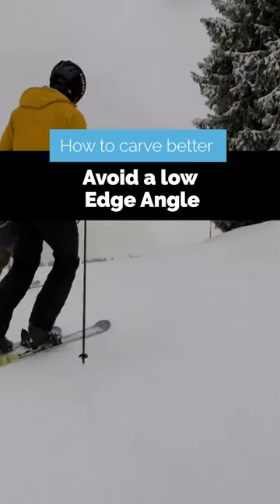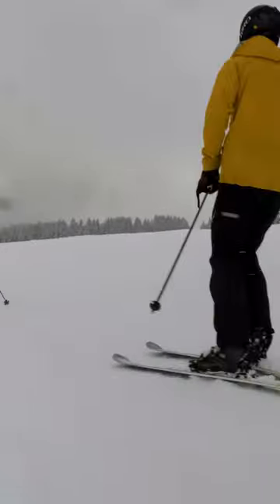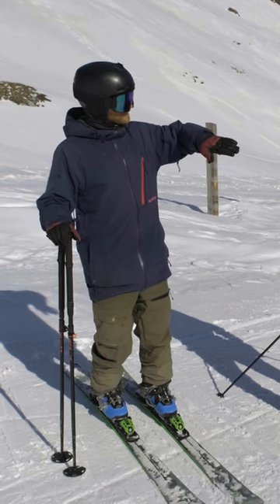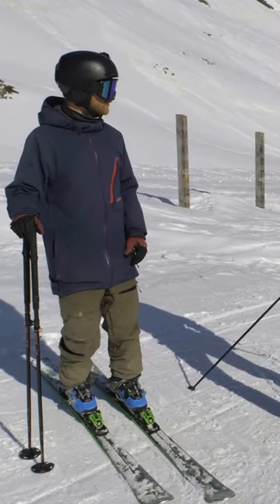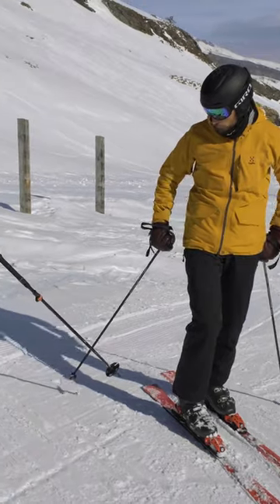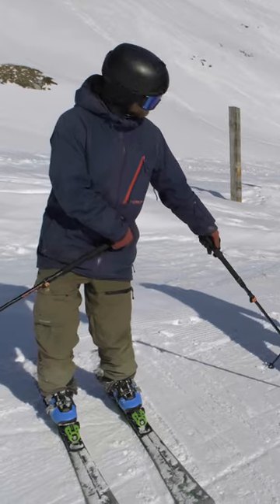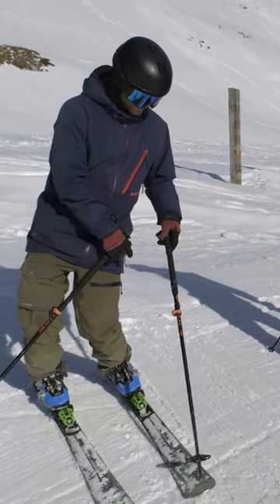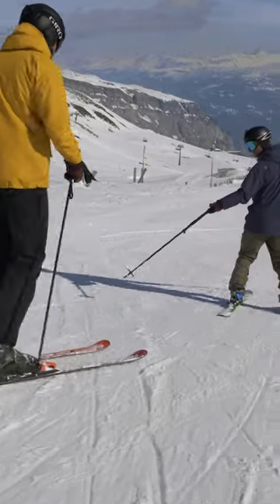How to Carve Better on Skis